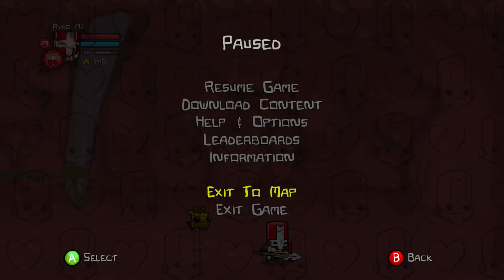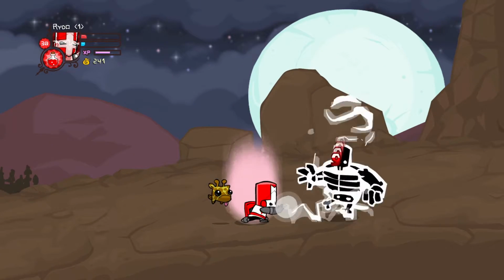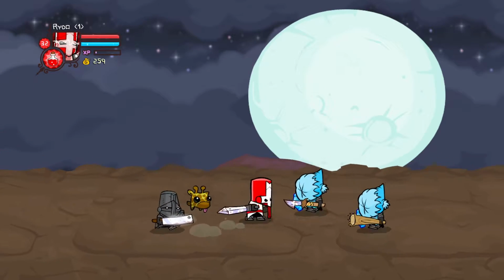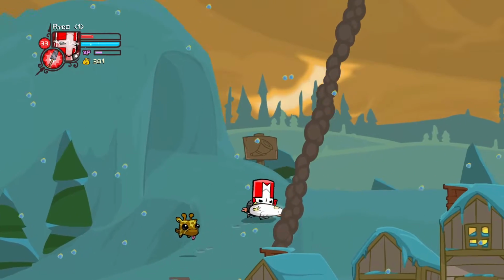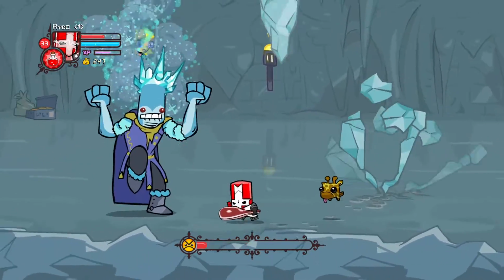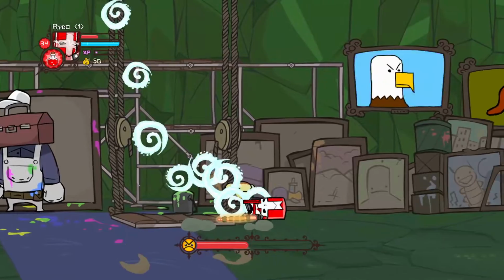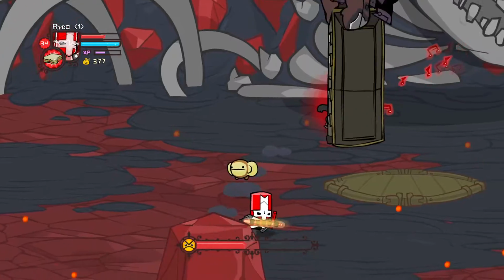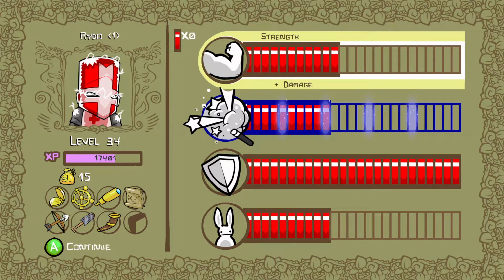🏰Castle Crashers #6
🎲Hack, slash, and smash your way to victory in this newly updated edition of the insanely popular 2D arcade adventure from The Behemoth! Up to four friends can play locally or online and save your princess, defend your kingdom, and crash some castles!

With the new Barbarian Makeover Update, Castle Crashers now delivers uncapped framerate and a new Ultra texture quality mode. We even built a new, fast-paced multiplayer minigame just for you and your friends!
Key Features:
(NEW!) Back Off Barbarian mini game: Jump and hop across the level to avoid the enemies!
Unlock more than 25 characters and over 40 weapons!
Intuitive combo and magic system: Unlock an arsenal of new attacks as your character progresses through the game.
Level up your character and adjust Strength, Magic, Defense, and Agility.
Adorable animal orbs are your companions. Each adds different abilities to aid you on your journey.
Arena mode: Battle other players in free-for-all or team matches!
Insane Mode: Test your skills in the ultimate campaign challenge
Necromantic Pack (includes Necromancer and Cult Minion characters)
King Pack (includes The King and Open-Faced Gray Knight)
Also includes: Alien Hominid playable character
Ultra Graphics:
A new optional texture quality setting located in the Game Settings Menu. Once the game has been updated, this mode will not be on by default. Players must go to the Game Settings menu and manually toggle it on. Please note, this setting will not perform the same on all systems. It is intended for use on high spec gaming systems and requires a 64-bit OS. So use at your own risk!